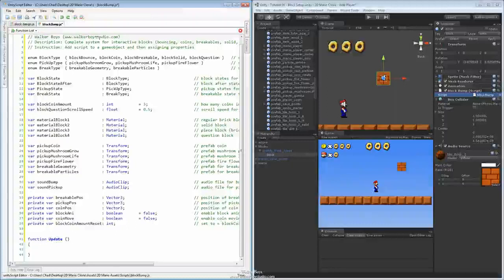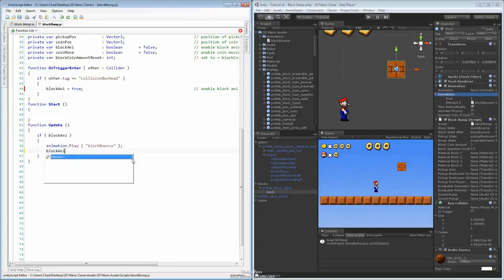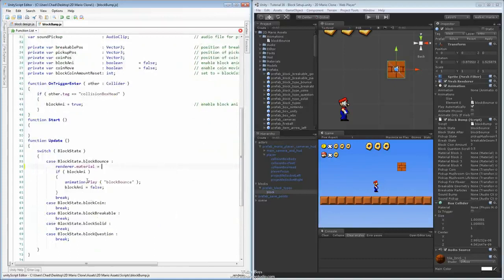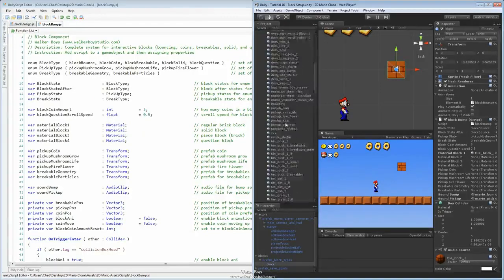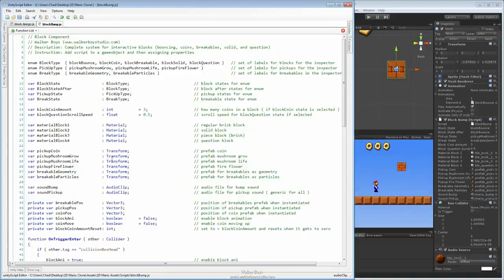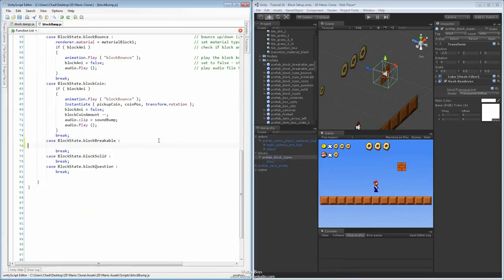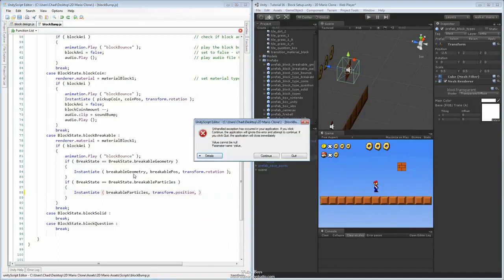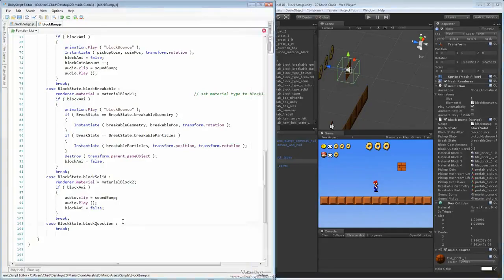part 16 - 3 block states 1 HD